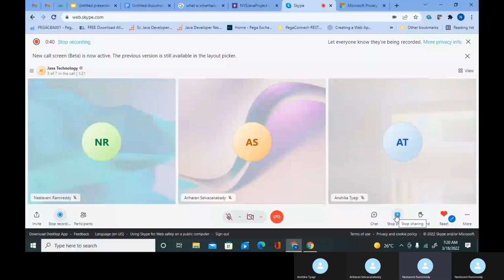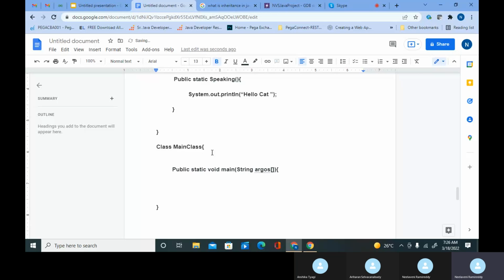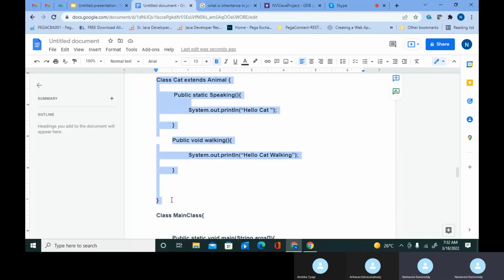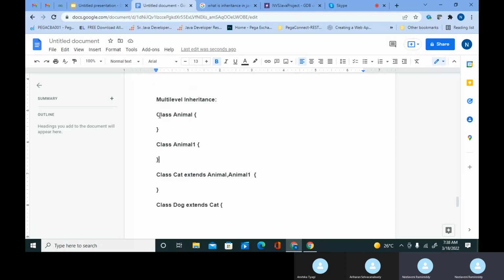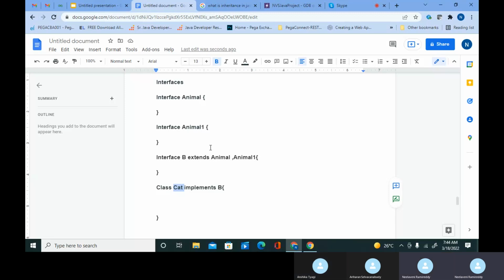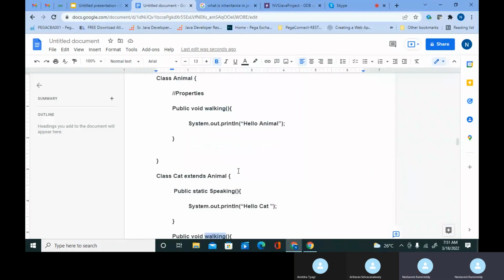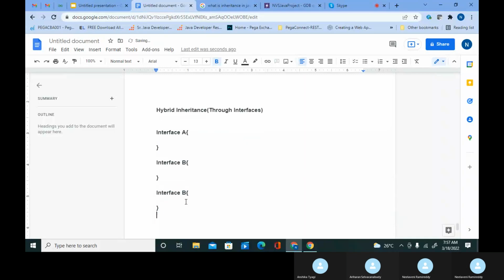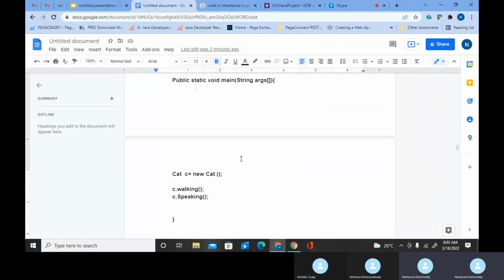Inheritance in java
NVS Technology